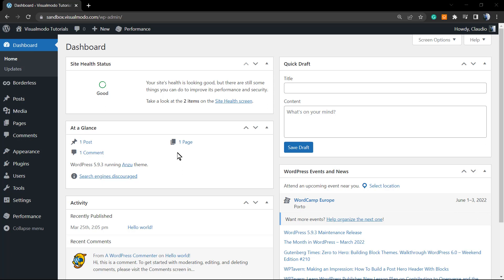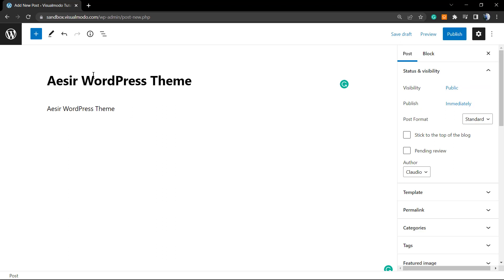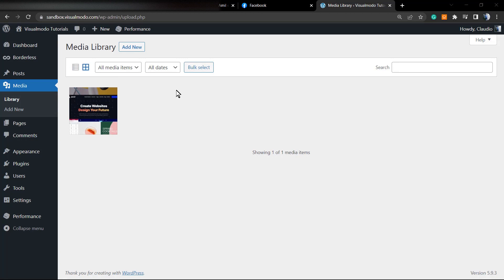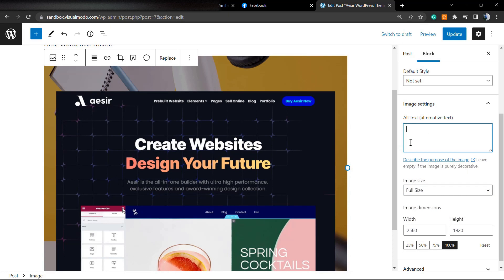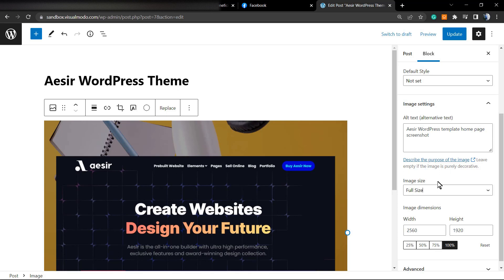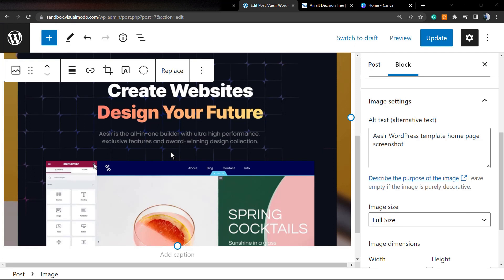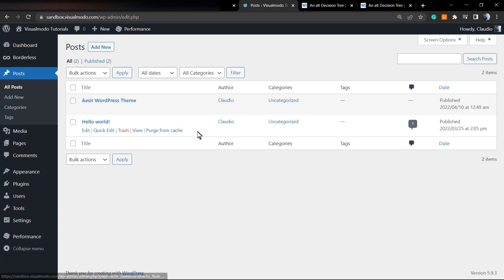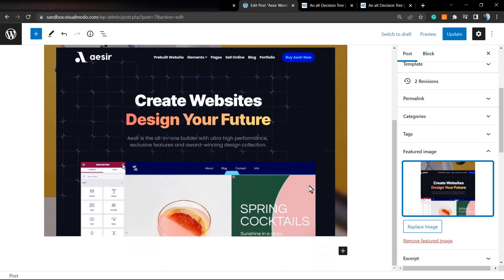How To Add Alt Title To WordPress Media To Rank In Google Images: SEO + Accessibility Tutorial 👨‍🦯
Adding images to your posts and product pages can encourage people to read them, and well-chosen images can also reinforce your message and allow you to rank well in image search results. But you should always remember to give your images a good alt attribute. Because alt text strengthens the message of your page through search engine spiders and improves the accessibility of your website. This article explains what alt and title attributes are and why you should optimize them.

What are the Alt and Title properties? Here is a complete HTML image tag: img src="image.jpg" alt="image description" title="image tooltip"    The alt and title attributes of an image are often called "alt tag" or "alt text" and "title tag". (Technically, they're not tags, they're attributes, but don't worry). These properties allow you to add a textual description of the image, which helps with SEO and accessibility.

The alt tag is used by screen readers, for example, browsers used by visually impaired people. These screen readers tell you what's in the image by reading alt tags. However, it's not just screen readers that read alt text. Search engines like Google also use this information to understand the context of an image; to figure out what the image shows and what it is for.

Every image should have an alt text. Not just for SEO purposes, but also for accessibility. Because if you use a screen reader, you won't know what the picture is about.

The title attribute appears as a tooltip when you hover over the element. The title attribute is not required. Also, most of the time adding it doesn't even make sense. They are only for people using a mouse (or other pointing device), and the only case where a title attribute is required for accessibility is with iframe and frame tags.

Google's article on images is titled "Use descriptive alt text." This is no coincidence. Google places a relatively high emphasis on alt text. You can use this to determine what's in the image, and how it relates to the surrounding text. That's why we have a feature in our Yoast SEO content analysis that specifically checks if you have at least one alt-tagged image with your focus keyword.

If your content contains more than 4 images, you will only get a green sphere if the percentage of images with the key phrase in the alt text is between 30% and 70%. If you use keywords in more than 70% of your images, your bullet points will turn orange to prevent you from falling into the keyword trap. If you have Yoast SEO Premium or Yoast SEO for Shopify, the plugin will also support synonyms you add to your keywords.

When you upload an image to WordPress, you can set a title and an alt attribute. By default, it uses the image filename in the title attribute. And if you don’t enter an alt attribute, it copies that to the alt attribute. While this is better than writing nothing, it’s pretty poor practice. You really need to take the time to craft a proper alt text for every image you add to a post. Users and search engines will thank you for it.

How to add alt attributes in WordPress. WordPress makes it really easy to add alt attributes. Follow the steps below to add them to your images. Your (image) SEO will truly benefit if you get these details right. People using screen readers will also like you all the more for it.